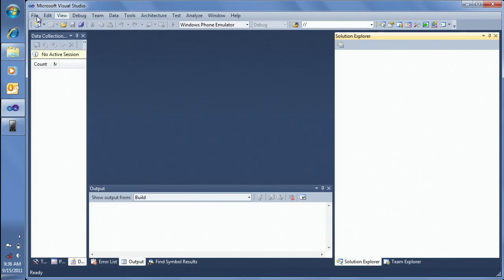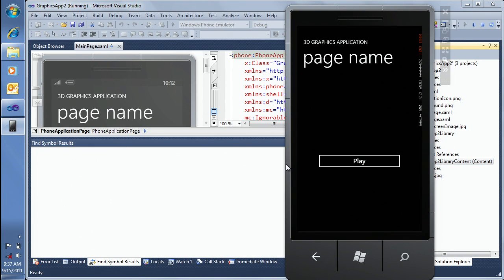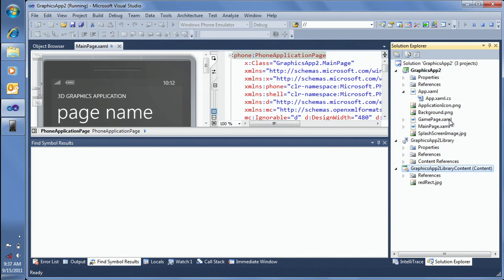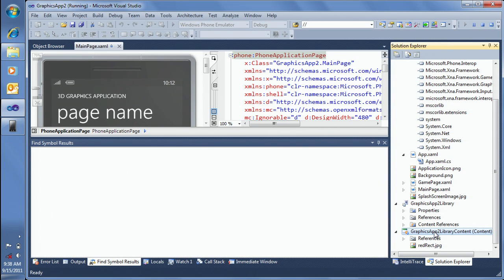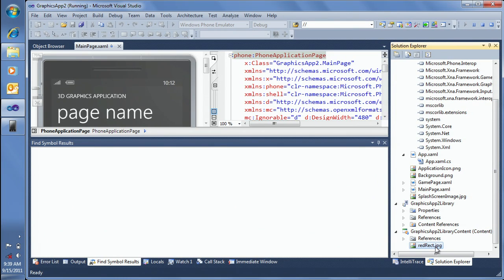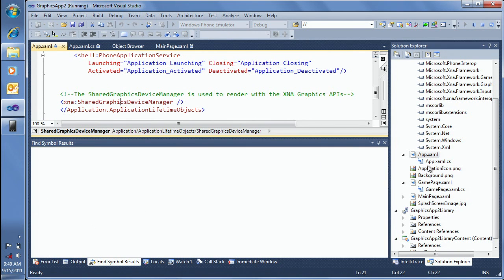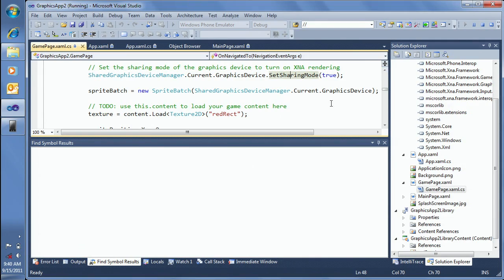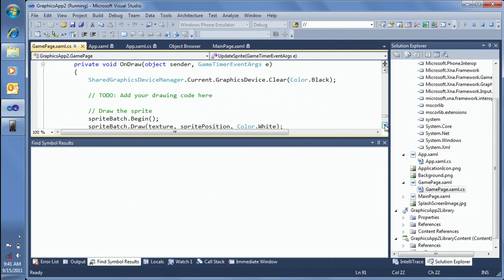Windows Phone Apps with 3D Integration - User Community Virtual Series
Join us for the second episode of the User Community Virtual Series featuring Bill Reiss, Senior Consultant at AgileThought and Microsoft Silverlight MVP. Bill discusses an exciting development milestone - integrating XNA and Silverlight to create high-quality 3D graphics in Windows Phone applications!

Have questions? Leave them on our Facebook wall or Tweet them to us @UserCommunity and be sure to tune in for the live Q+A with Bill 10/28/11 at 9 am (PT) to get them answered. RSVP